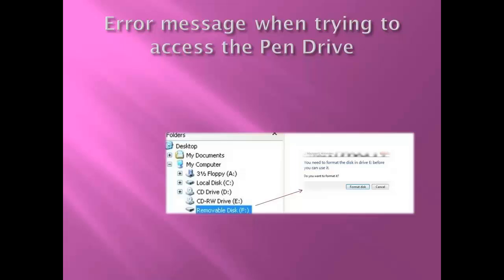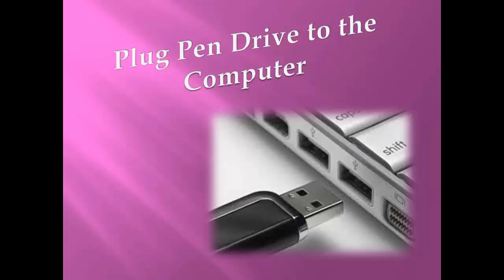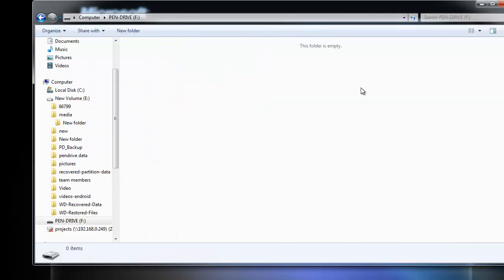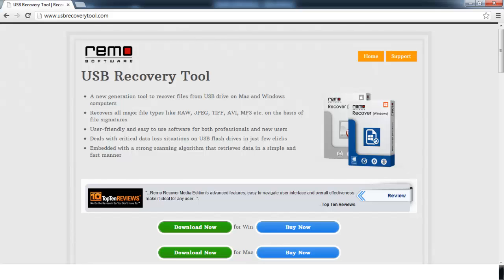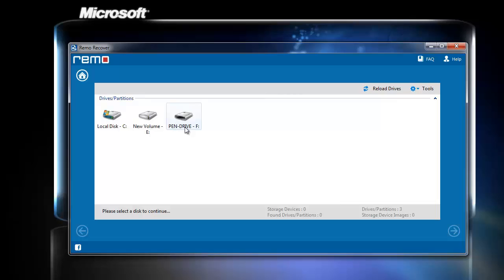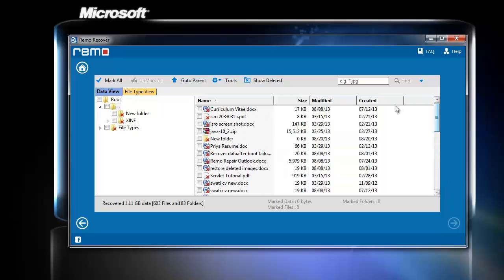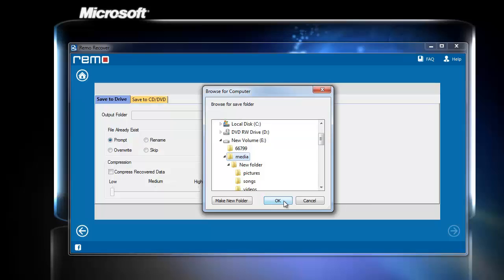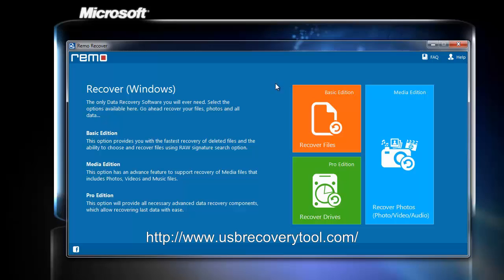How to Recover Data from Inaccessible Pen Drive [USB Drive Recovery]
- Watch this video to get an easy way of recovering data from inaccessible pen drive of various brands including SanDisk, Transcend, HP, etc. Retrieve files from pen drive corrupted due to virus infection, power failure, etc.

In order to keep the backup of your precious data related to your work, usually we prefer to store them in the pen drive. But, later when you try to open the drive, you find that it's no longer accessible or you might come across an error message "you need to format the disk in drive before you can use it" when you're trying to open the drive.

Due to some logical issues, we find that pen drive gets corrupted and we are not able to access the data in it.

Why do such problems occur???

Let me list out some causes for the corrupted pen drive:

• Abruptly removing the pen drive connected to the system, leads to pen drive corruption, due to which you may lose the data contained in it.
• Due to virus infection, data loss may occur.
• Sudden power failure when you're accessing your pen drive, leads to loss of data.

How to resolve these issues???

Well! Here is a brief tutorial on how to recover data from a Pen Drive, which is no longer accessible, using a recovery tool.

Firstly format your Pen Drive; you can see it has removed all the data from it. Now I would recommend you not to use the formatted pen drive, unless you recover the data from it. Otherwise, the lost data may get overwritten with the new one.

Let me start with the recovery process...

And now, I will click on to this "download" option. Here's the downloaded software. I will install it in my computer.

Here I launched the software, I found three options.

1. Recover Files
2. Recover Photos
3. Recover Drives

Select the third option "Recover Drives". As you see, its showing,
• Partition Recovery
• Formatted/Reformatted Recovery

Now I choose the second option "Formatted/Reformatted Recovery".  The software
detects and displays all the storage devices. In this case it is the pen Drive disk am going to select and click "Next"

As you can see, the software is searching for the lost files. After scanning is completed, it displayed all the deleted data.

Then, I have an option here i.e. "smart scan". With the "smart scan" I can retrieve all the data which I couldn't get from the previous scan.

Now I select the files which I want to recover and click "Next". It's asking for "Save Recovery Session".  Can save this scanning process, it will be useful in the near future.

Lastly, here I give the output folder to save the recovered data, and click "ok".

Finally you can see the output folder opened, containing all the recovered data.

This completes the tutorial.